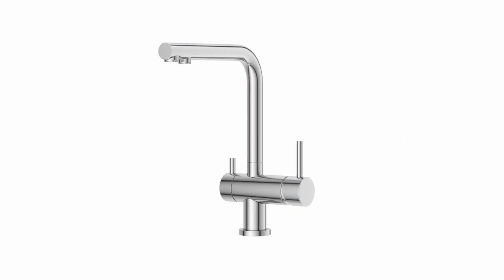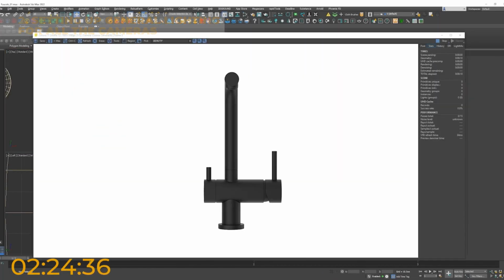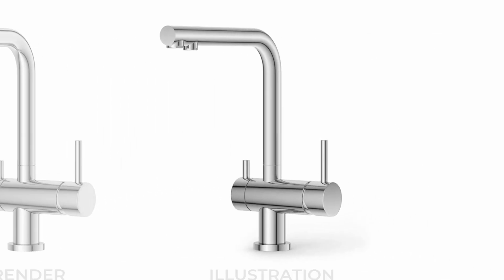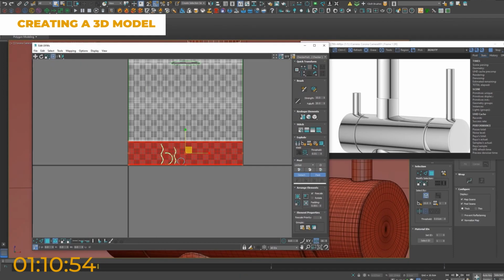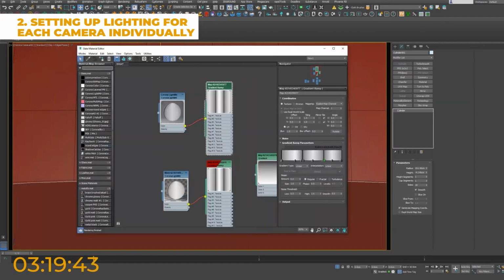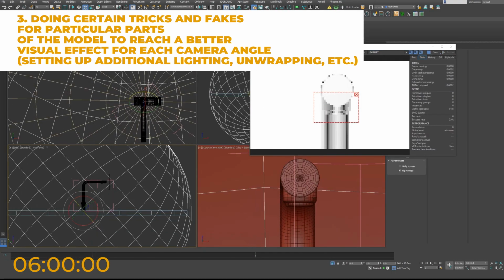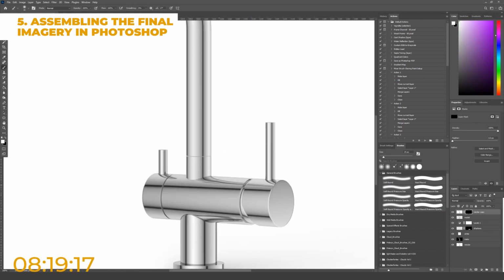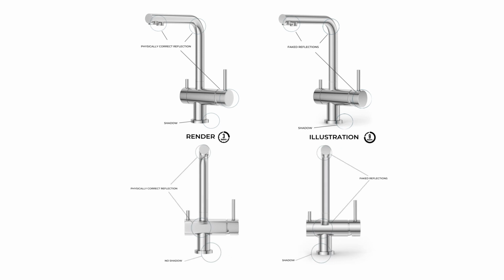Product 3D Render vs. Product Illustration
Explore the differences between product 3D renders and product illustrations! See how each approach highlights your product and discover which one is right for your brand.